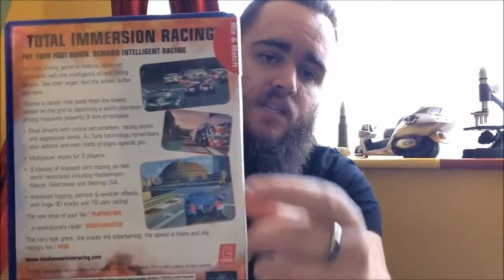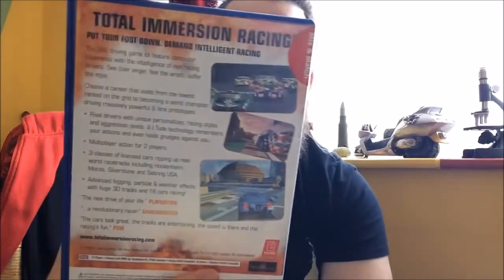[HSG's] Game Collection Update #1 (30+ New Games)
A quick(ish) update video of the games which I've picked up since my complete collection video which I made for the 5K milestone...

Vine : Hammer Studios Gaming
Personal FB : mike.hamer.311
FightMe App : Hammer Studios Gaming
Google+ : Hammer Studios Gaming
PSN : CORRUPTED_DISC
XBL : CORRUPTED DISC
GTPlanet : CORRUPTEDDISC